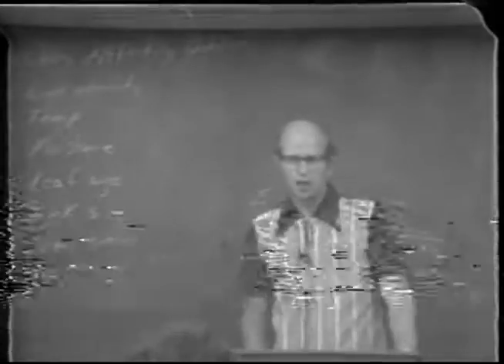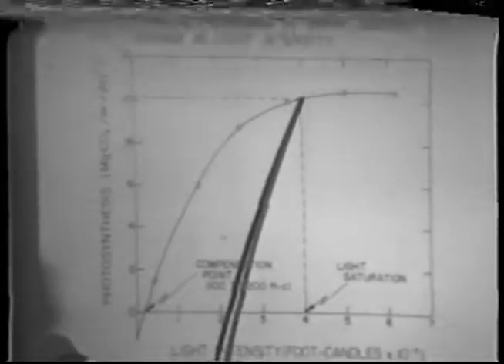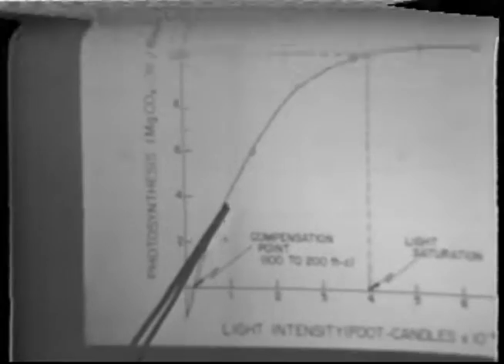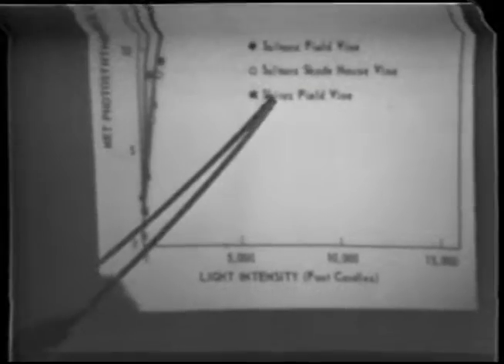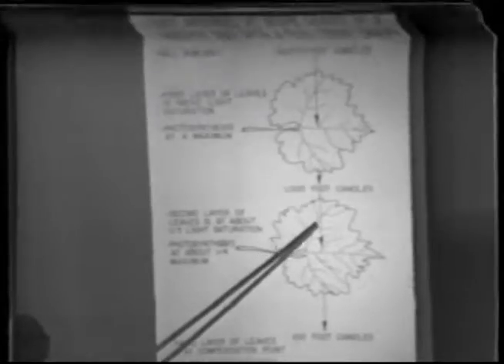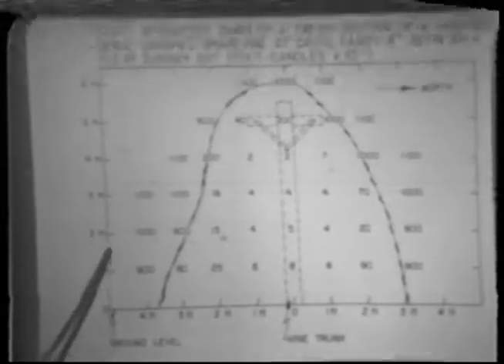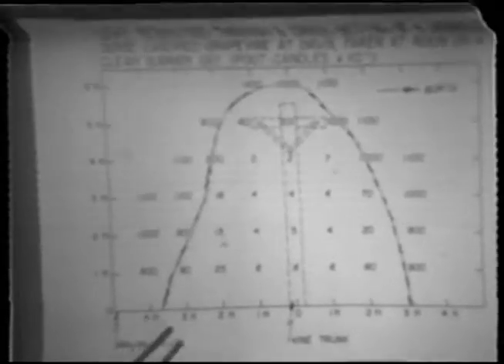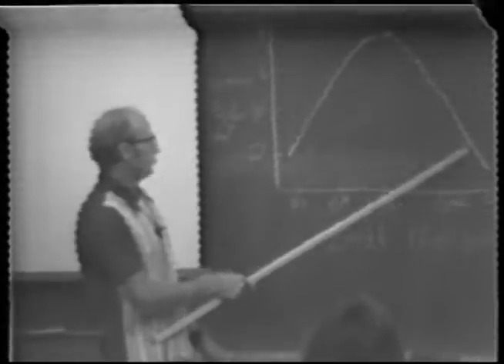General Viticulture: VEN116b Lecture9 - W. Mark Kliewer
Economics and scientific principles of recommended vineyard management practices including irrigation, mineral and carbohydrate nutrition, flower development and fruit set, virus and fungal diseases, and insect control. Lecture — 2 hours; laboratory — 3 hours. Prerequisite: course 116A.

Instructor: W. Mark Kliewer
Dr. W. Mark Kliewer is professor emeritus of viticulture at UC Davis where he worked as a researcher and professor for more than 30 years. His pioneering research on grapevine canopy management contributed significantly to the California wine industry. In 1986, Kliewer organized the first international symposium on grapevine canopy management in California. The event was attended by more than 500 scientists and industry professionals from around the world. Kliewer’s research continues to play a significant role in the vineyard development and cultural practices used today. Many current grape production systems are based on his research.